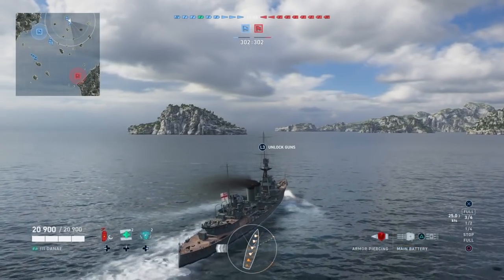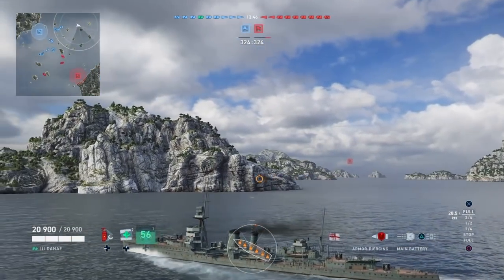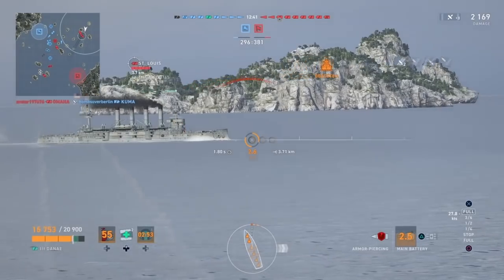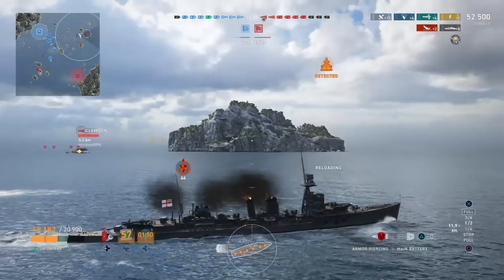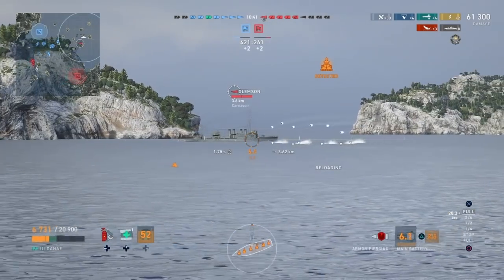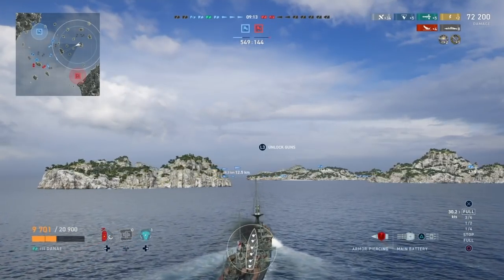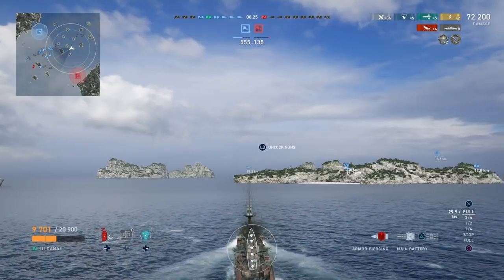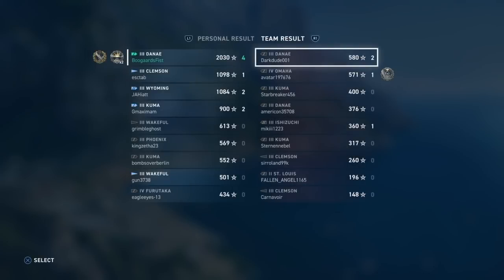Danae Gameplay | World of Warships Legends Console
Taking a look at the Danae, the tier 3 British Cruiser in World of Warships WoWs Legends Console. Discussing how to play the Danae on the map Neighbors.